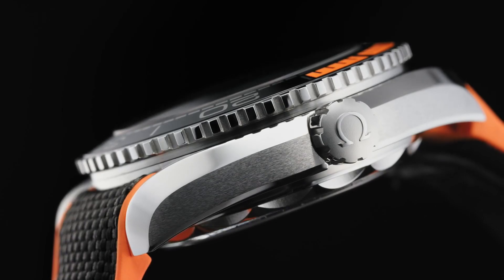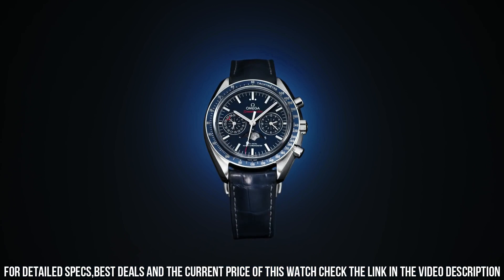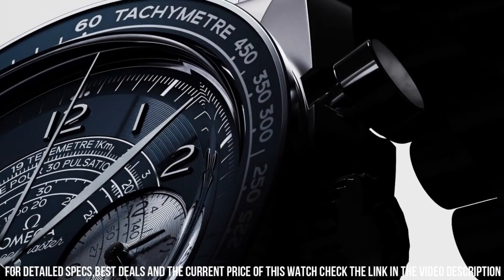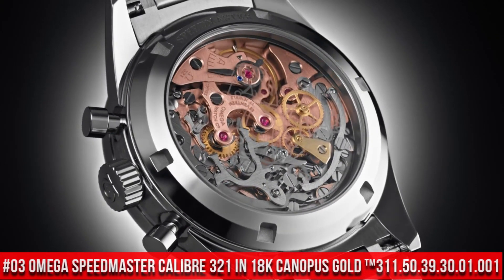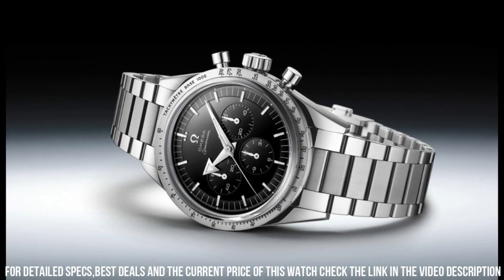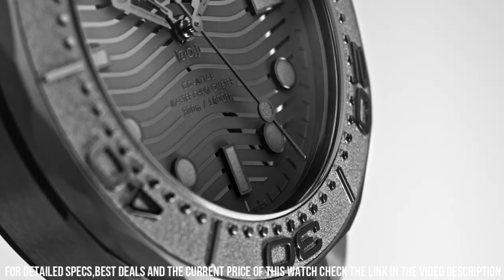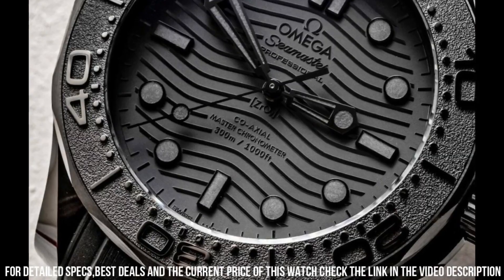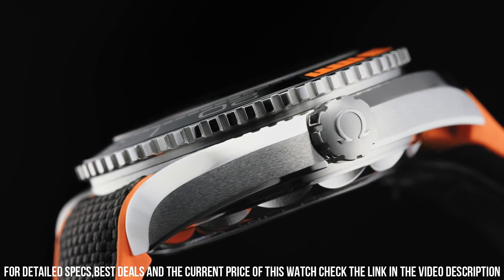Top 5 Best New Omega Watches To Buy [2023]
Hello Friends If you are looking for the Top 5 Best New Omega Watches To Buy [2023]. You are in the right place.

20.OMEGA De Ville Tresor Silver Dial Unisex Watch 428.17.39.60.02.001

?Amazon US
?Amazon UK
?Amazon CA
19.OMEGA Speed master Professional Moon watch Men's Watch 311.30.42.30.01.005

?Amazon US
?Amazon UK
?Amazon CA
18.OMEGA Speed master Chronograph Automatic 38 mm Watch Item No. 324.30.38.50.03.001

?Amazon US
?Amazon UK
?Amazon CA
17.OMEGA Speed master Co-Axial Chronograph Automatic 38mm Watch  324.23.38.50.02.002

?Amazon US
?Amazon UK
?Amazon CA
16.OMEGA Sea master Aqua Terra Automatic Blue Dial Men's Watch 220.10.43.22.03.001

?Amazon US
?Amazon UK
?Amazon CA
15.OMEGA Sea master Rail master Automatic Men's Watch 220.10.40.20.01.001

?Amazon US
?Amazon UK
?Amazon CA
14.OMEGA Sea master Chronograph Blue Dial Men's Watch 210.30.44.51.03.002

?Amazon US
?Amazon UK
?Amazon CA
13.OMEGA PLANET OCEAN 600M CO-AXIAL MASTER CHRONOMETER GMT 45.5 MM 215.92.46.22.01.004

?Amazon US
?Amazon UK
?Amazon CA
12.OMEGA Speed master Racing Automatic Chronograph Men's Watch 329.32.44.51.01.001

?Amazon US
?Amazon UK
?Amazon CA
11.Omega Speed master X-33 MARSTIMER CHRONOGRAPH 45 MM 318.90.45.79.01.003
10.Omega Speedmaster Professional Moonwatch Apollo 13 Limited Edition 50th Anniversary Watch 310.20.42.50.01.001

?Amazon US
?Amazon UK
09.Omega Seamaster Diver 300m Co-Axial Master Chronometer 42mm Mens Watch

?Amazon US
?Amazon UK
?Amazon CA
?Amazon DE
08. Omega Speedmaster Chronograph Automatic Black Dial Mens Watch 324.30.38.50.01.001

?Amazon US
?Amazon UK
?Amazon CA
?Amazon DE
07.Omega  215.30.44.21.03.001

?Amazon US
?Amazon CA
?Amazon DE
06.Omega 41 MM

?Amazon US
?Amazon DE
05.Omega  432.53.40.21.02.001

?Amazon US
?Amazon CA
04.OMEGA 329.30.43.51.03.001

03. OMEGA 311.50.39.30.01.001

02.OMEGA Seamaster Diver 300M Black Black

?Amazon US
?Amazon UK
?Amazon CA
?Amazon DE
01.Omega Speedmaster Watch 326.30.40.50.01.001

?Amazon US
?Amazon UK
?Amazon CA
?Amazon DE